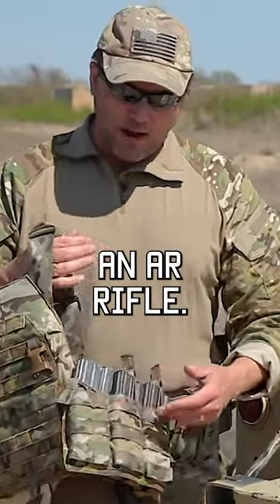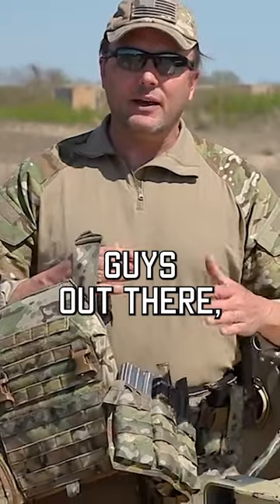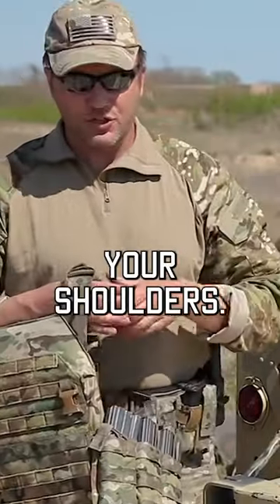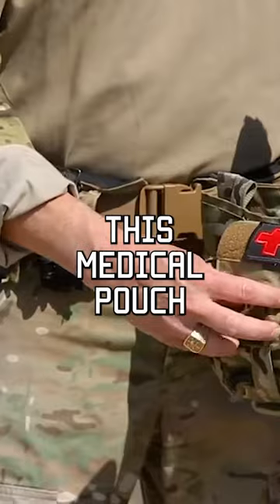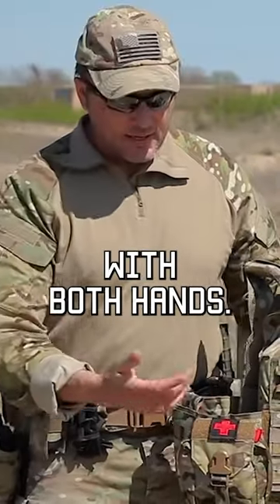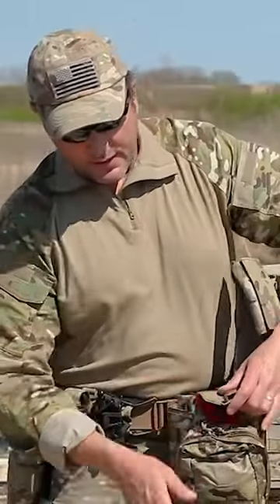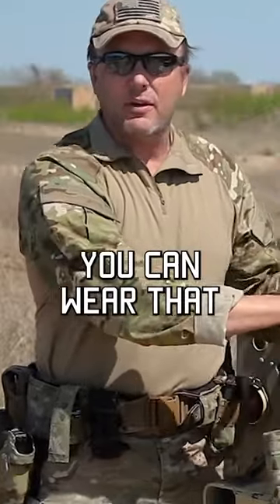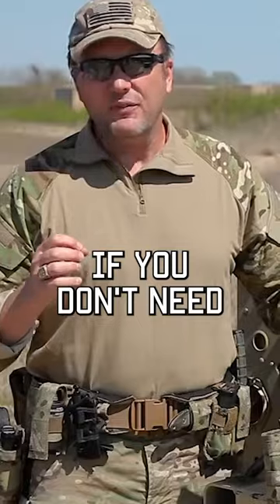DON'T BURDEN YOUR BODY ARMOR